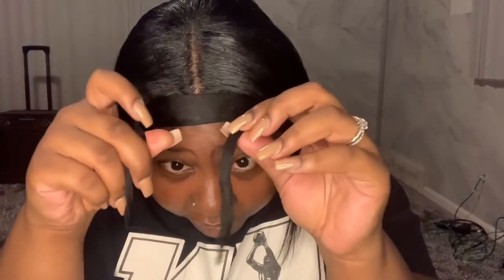My Daily Eyebrow Routine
‼️DA4L Message Thread‼️

Sign up for our text message thread by texting @da4l2015 to the number (81010).